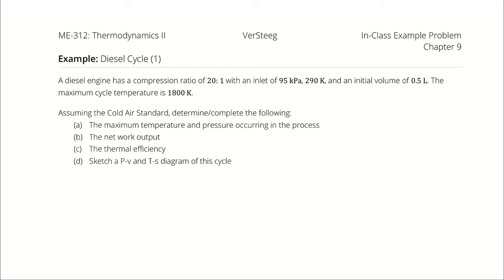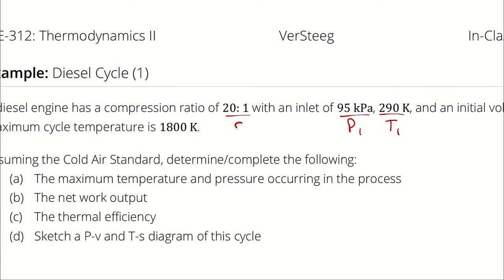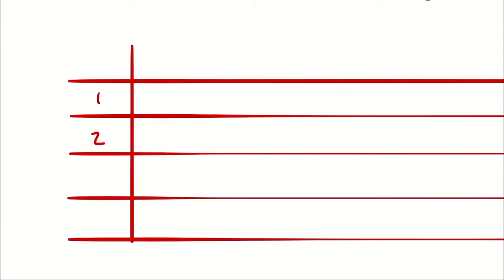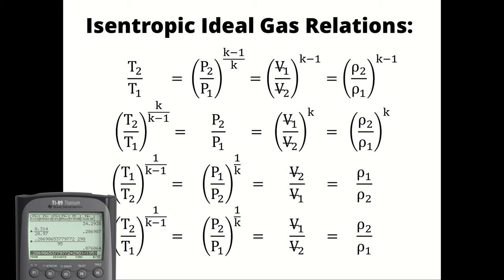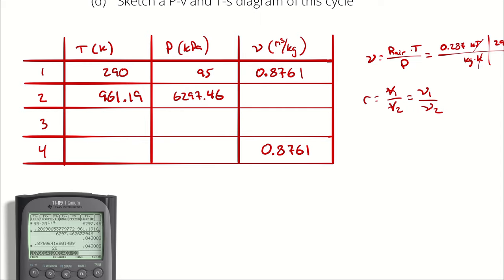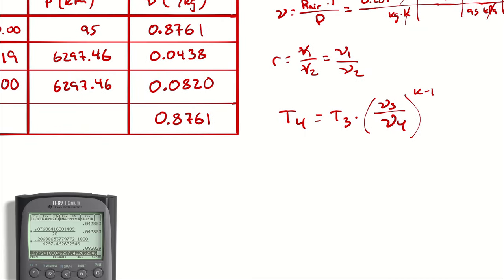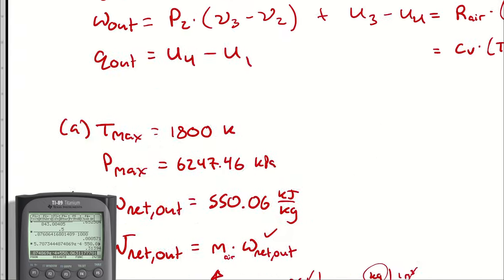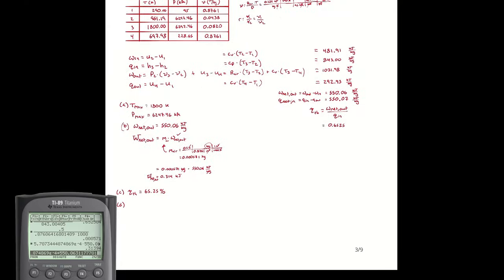Example Problem - The Diesel Cycle (Cold Air Standard)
A diesel engine has a compression ratio of 20: 1 with an inlet of 95 kPa, 290 K, and an initial volume of 0.5 L. The maximum cycle temperature is 1800 K.

Assuming the Cold Air Standard, determine/complete the following:
(a) The maximum temperature and pressure occurring in the process
(b) The net work output
(d) Sketch a P-v and T-s diagram of this cycle